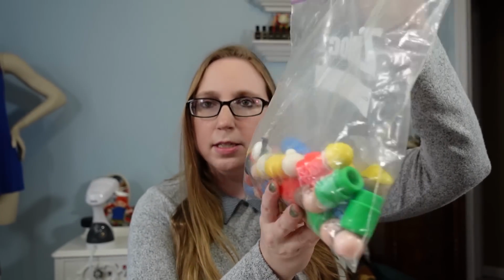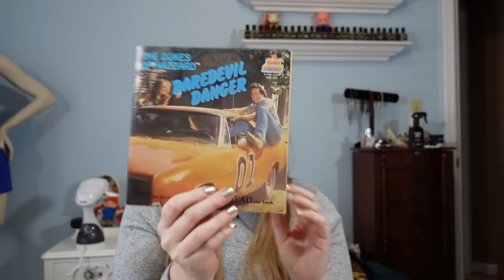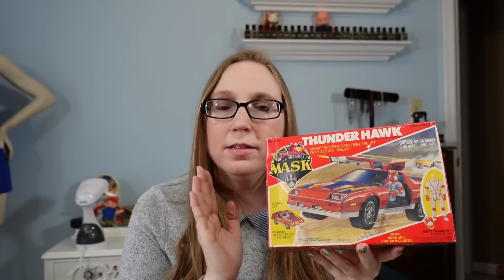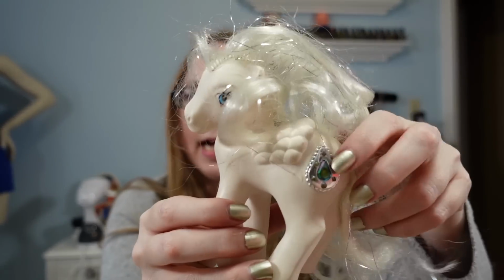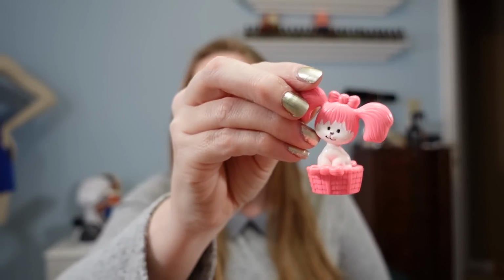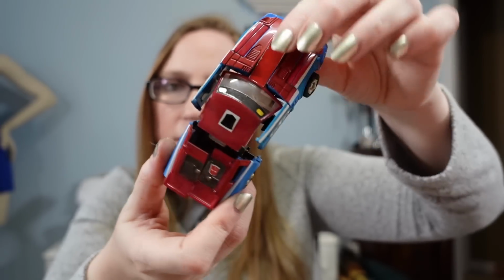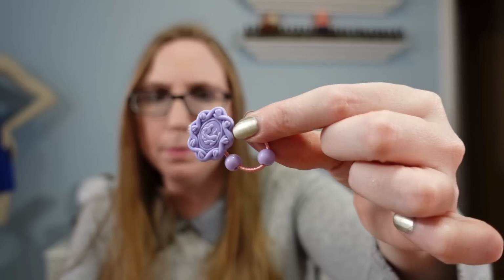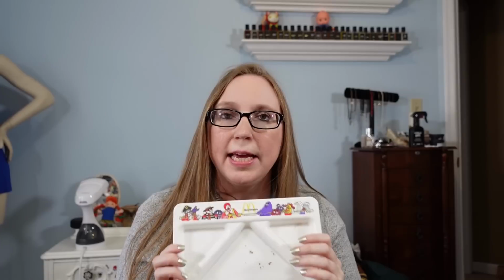HUGE VINTAGE 80's TOYS HAUL FOR eBAY RESELL! Nostalgia Overload! Part 1